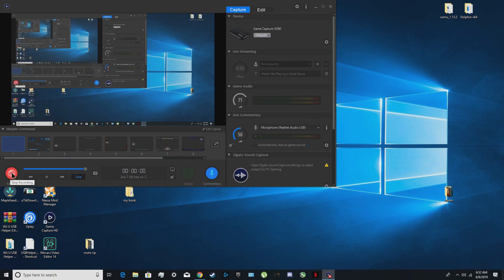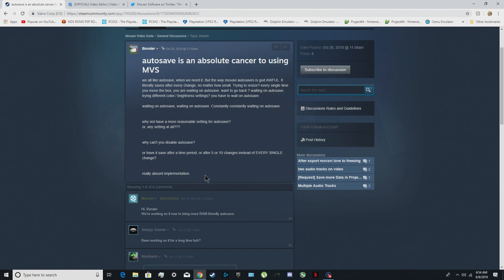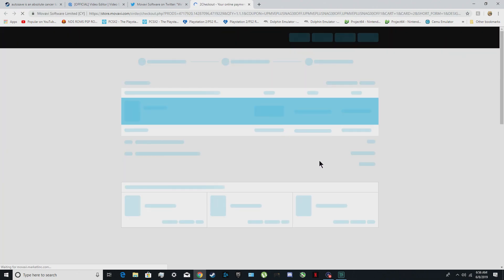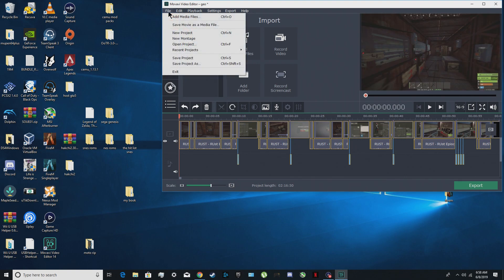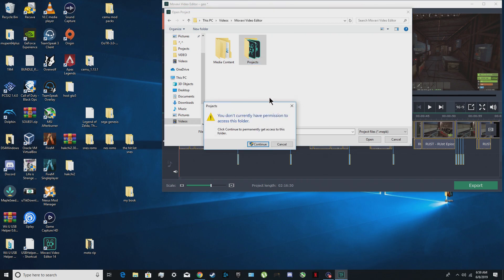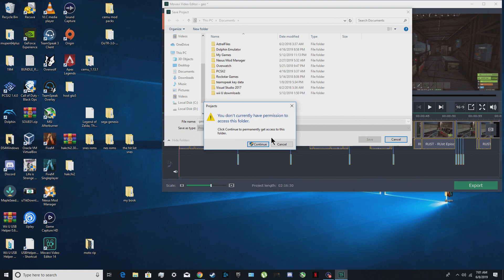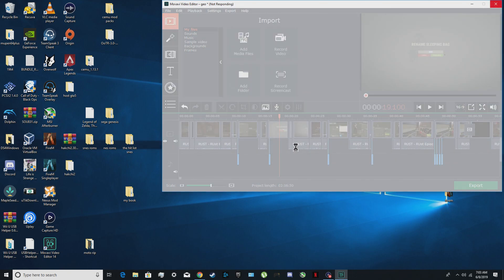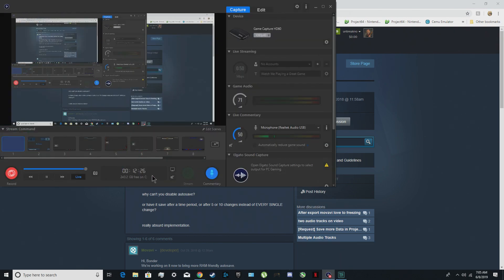Movavi Editor How to DISABLE AUTOSAVE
sorry for my English i was just trying to share this SOLUTION of AUTOSAVE in MY FAVORITE Movavi Video Editor. I was trying to look for a FIX even the Movavi Company or watever coudn't FIX this BUG. ONLY by UPGRADETING FOR AN OTHER 60 BUCK LOL.